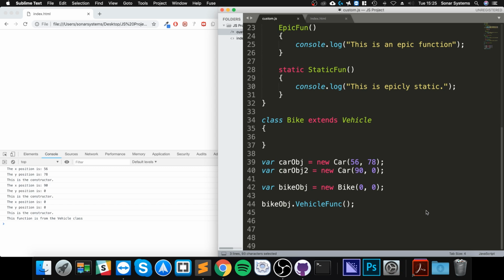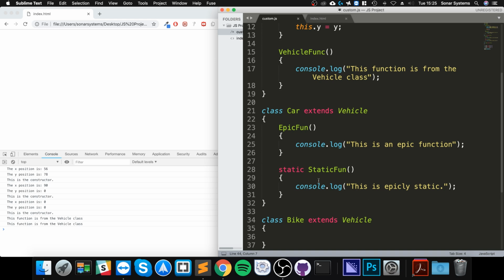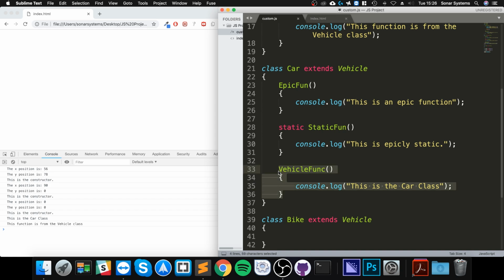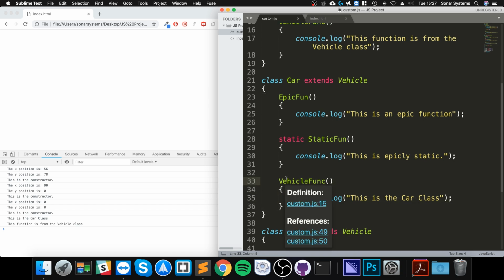Method Overriding - JavaScript Programming